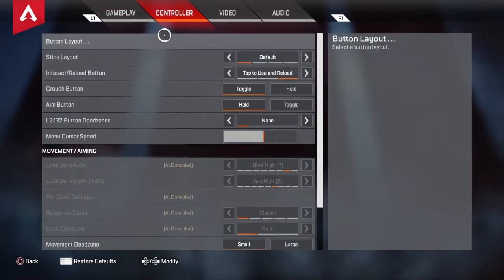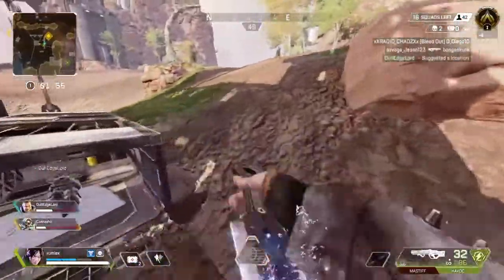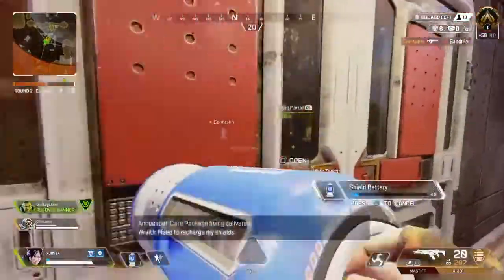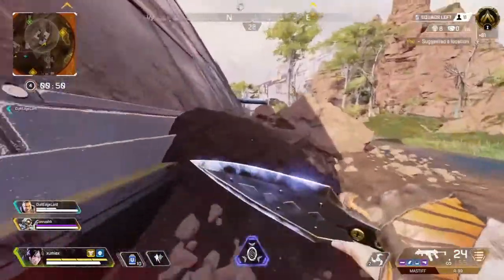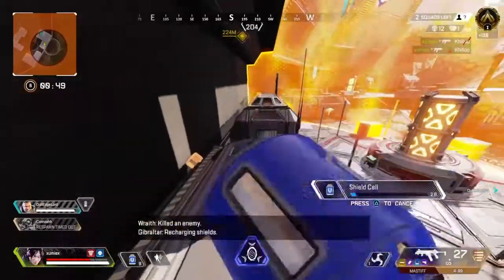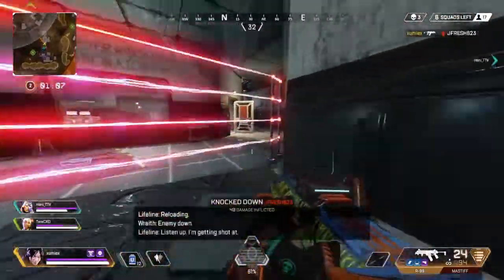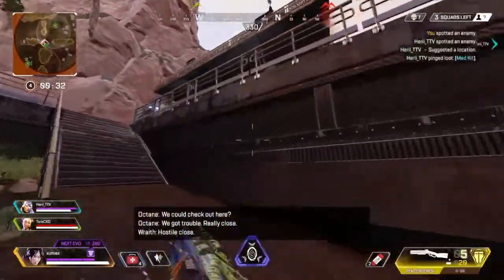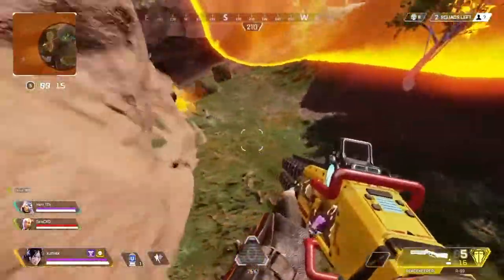New Season 5 laser settings 10 k kills wraith